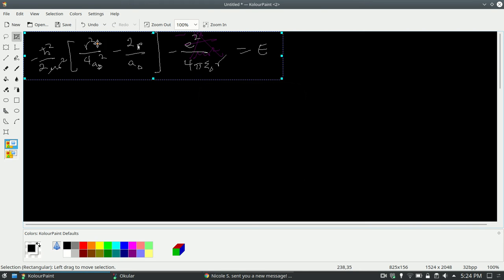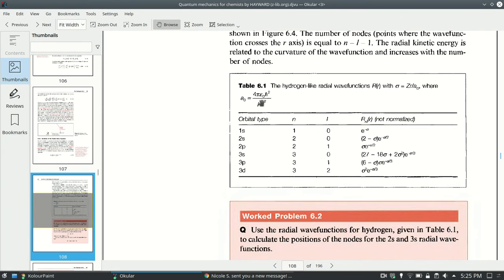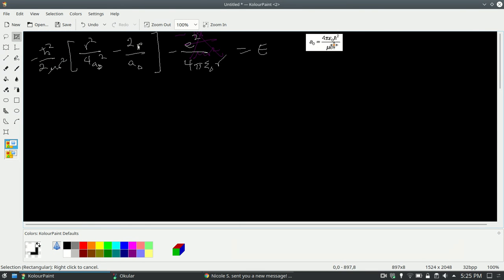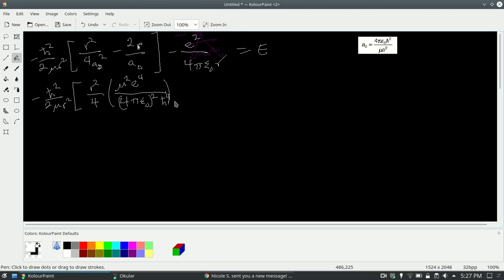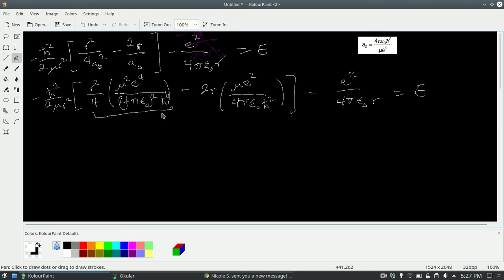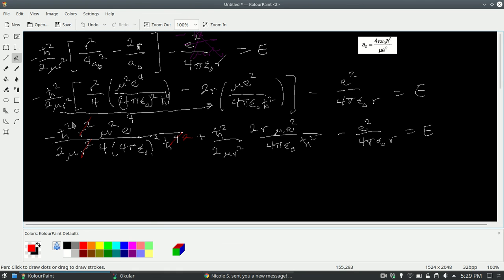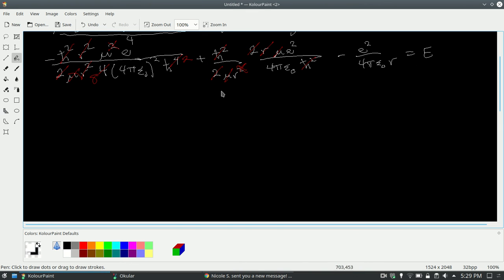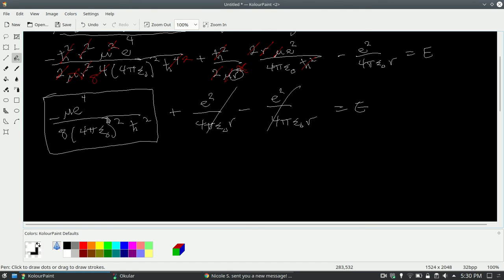6,6 part c